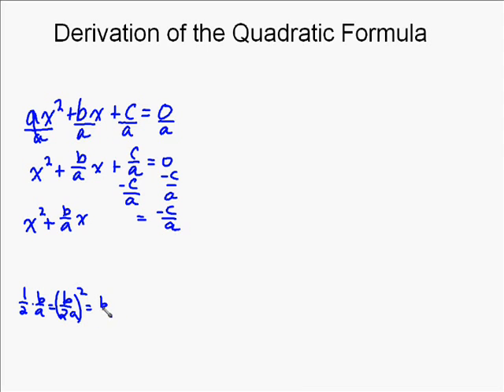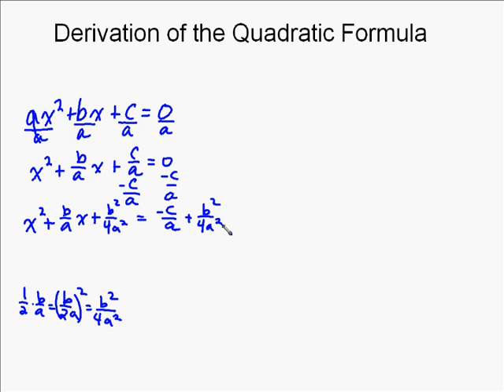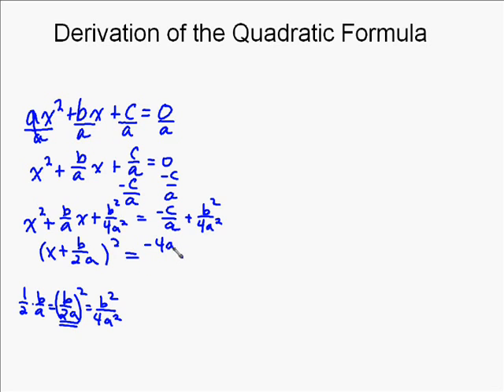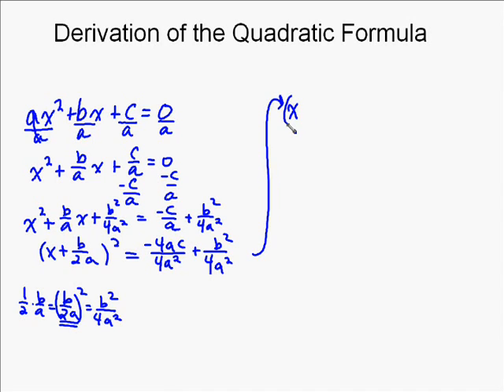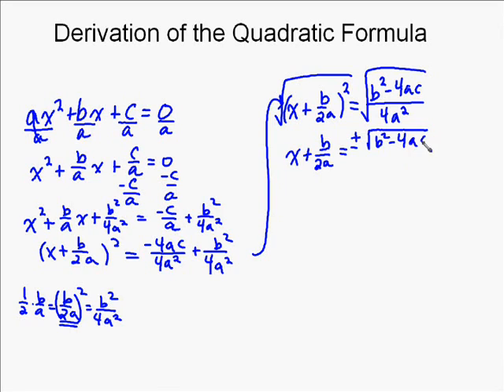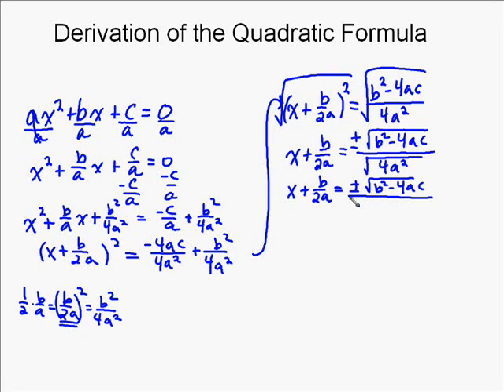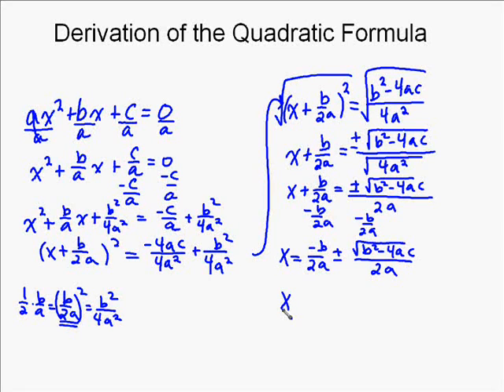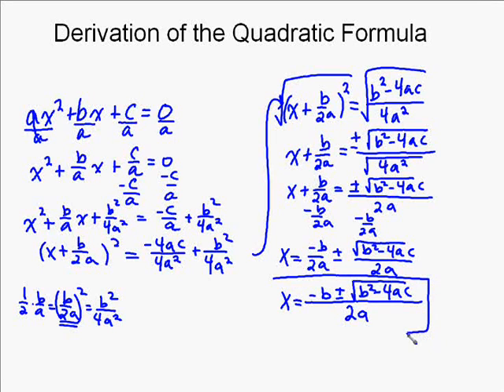Derivation of the Quadratic Formula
the following shows how to derive the quadratic formula by completing the square.